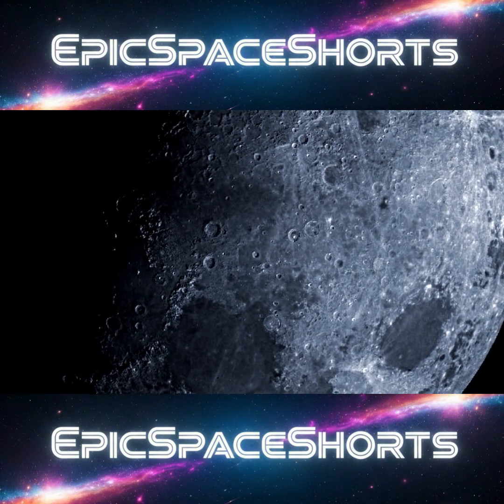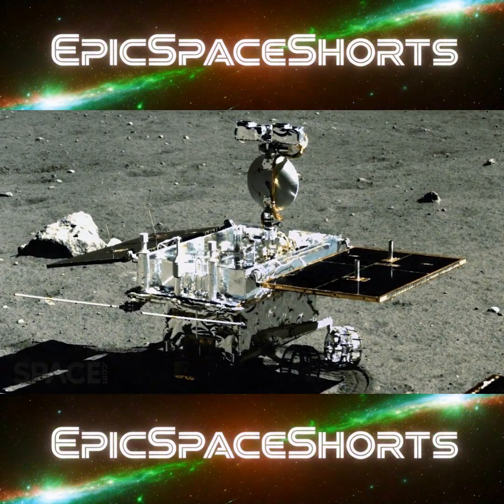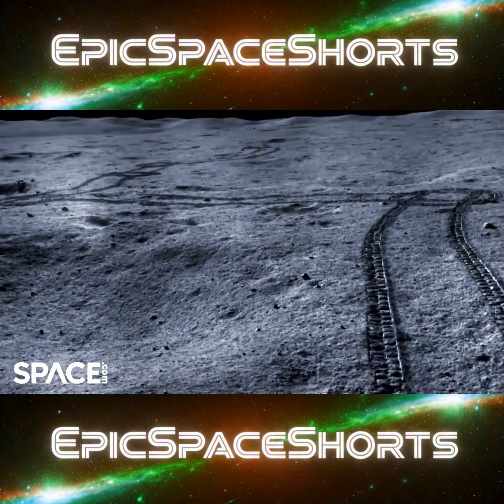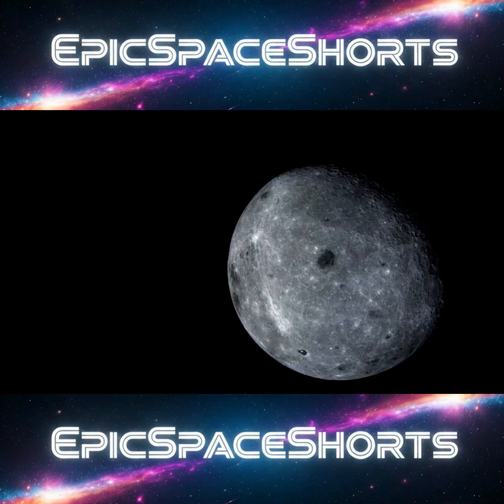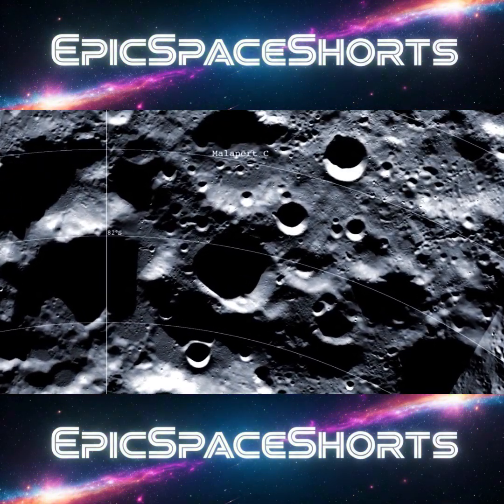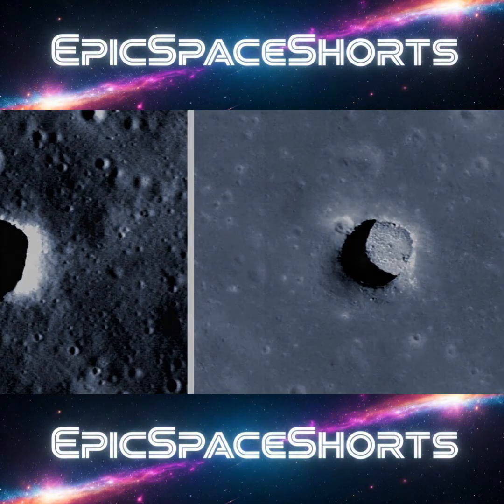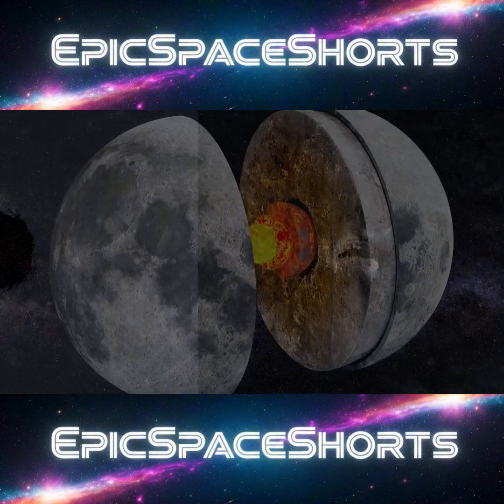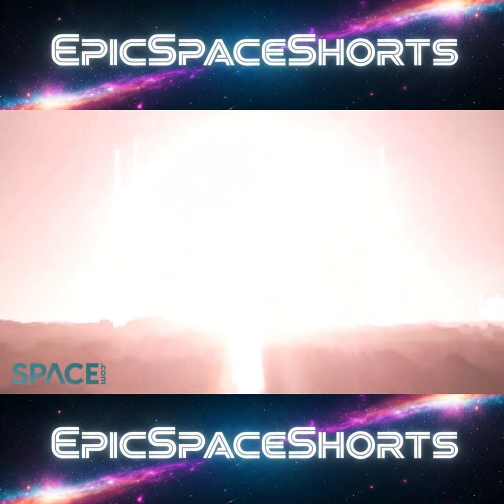Our Cosmic Journey Episode 1: Destination the Moon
Today we begin our cosmic journey, starting at our closest celestial neighbor: the moon.  In this video we'll explore how humanity's perception of the Moon has evolved, from a mystical object in the night sky to a complex world all its own. We will dive into the thrilling story of the Space Race, the monumental Apollo program, and the first human steps on another world.

But the story doesn't end there: we'll learn about the incredible scientific knowledge we've gained in recent years, including the game-changing discovery of water ice in polar craters and much much more. Join us as we embark on this epic journey across the universe.